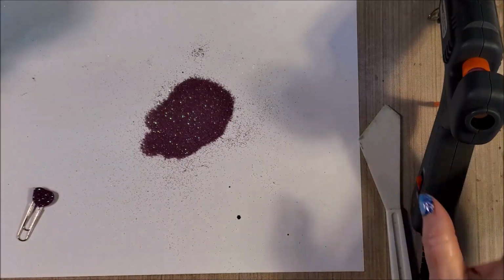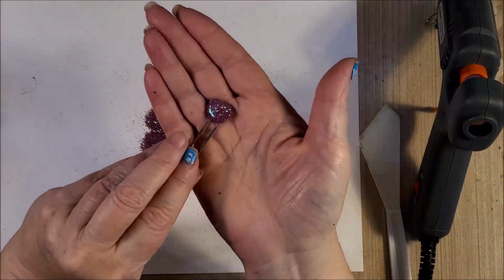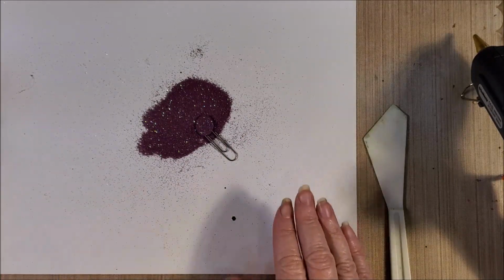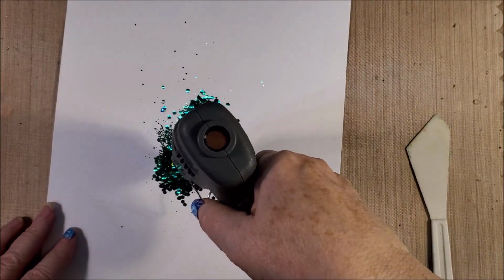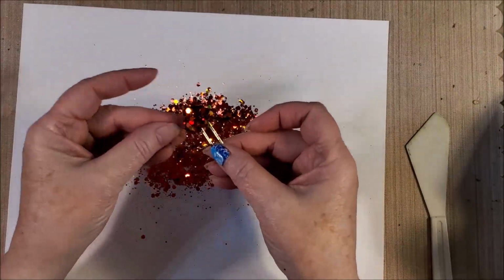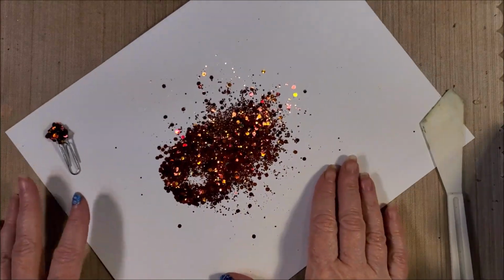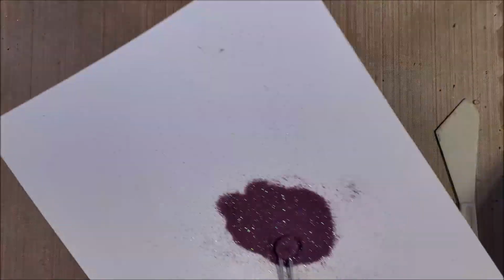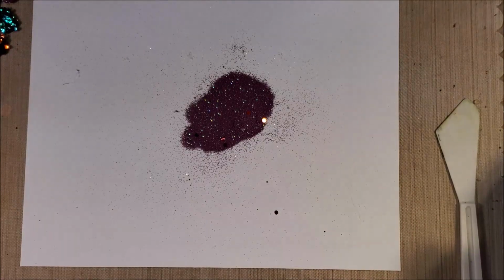How to Make Jeweled Paperclips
Hi I made these paperclips when I was playing with the Ceya Glitters but found a way to get both sides covered in the glitter and they are so much prettier. Hope you enjoy and find something fun to watch.

The Ceya Store
【Color Shift Craft Glitter】
【color shift chunky glitter】